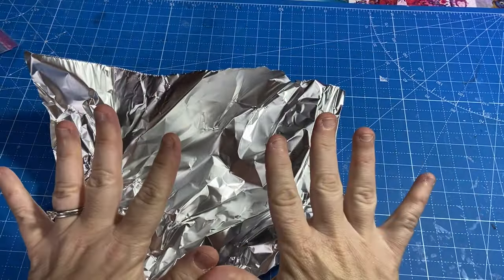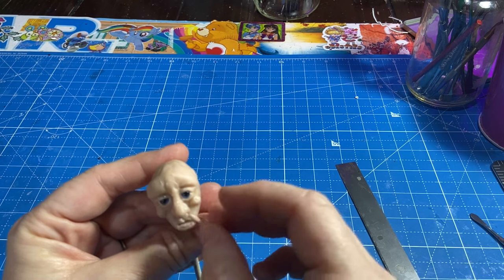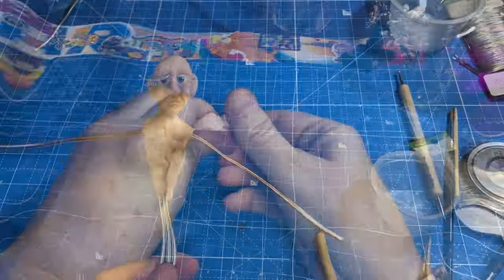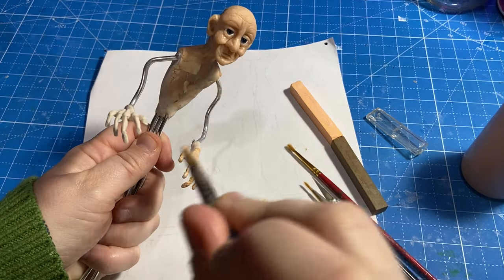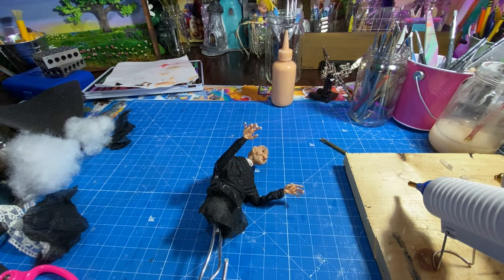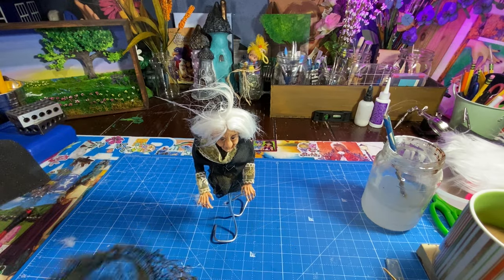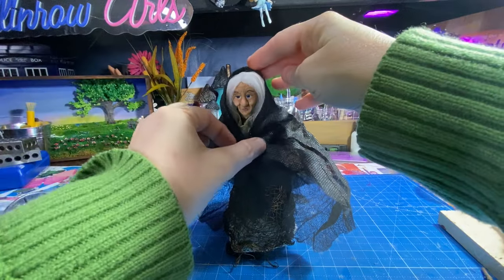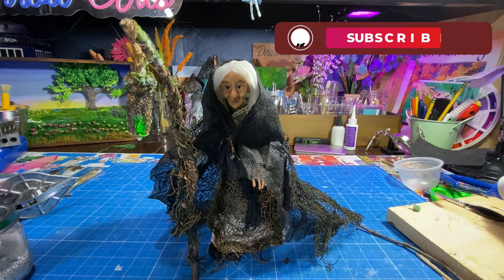Swamp Witch Posable ART DOLL made with polymer clay.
Watch as I sculpt this 1/6 scale posable art doll. Made with polymer clay, recycled materials and more.

Etsy Shop (laser cut SVG files)

00:00 Intro
00:38 Sculpting face from polymer clay
04:42 Armature
05:35 Sculpting tiny hands
07:31 Painting face
08:52 Adding fabric/draping
10:22 Hair Wefts
13:12 Clothing continued
14:15 Accessories
17:12 Final thoughts and photo results